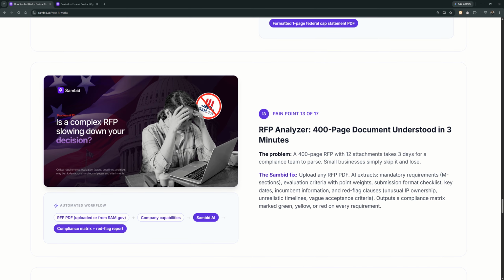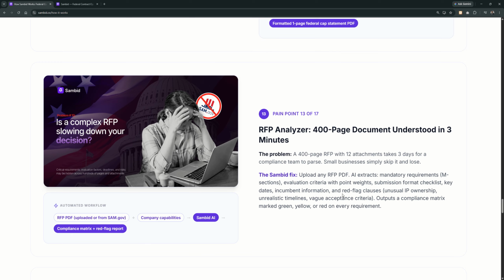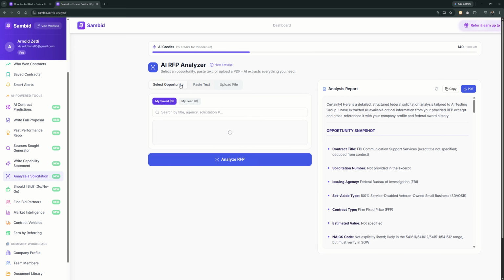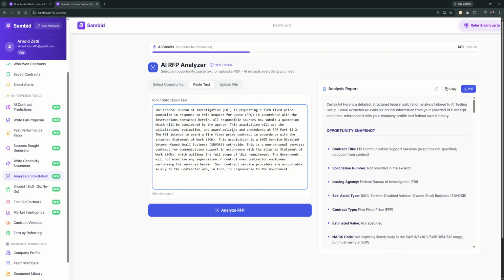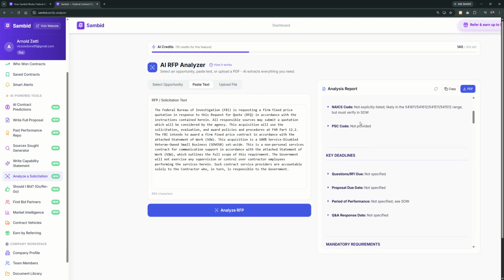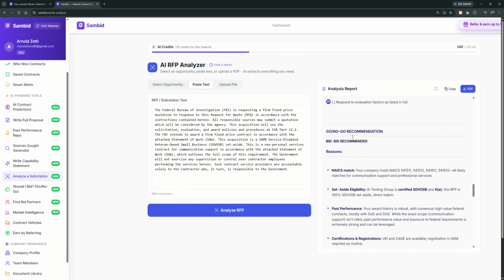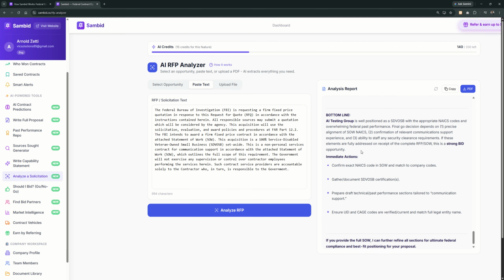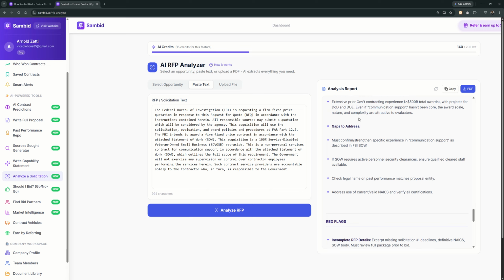SAM.gov RFPs Are 400 Pages, AI Reads Them in 3 Minutes | SAM.gov RFP Analyzer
A 400-page RFP on SAM.gov with 12 attachments takes a compliance team 3 days to fully read. Most small businesses just skip it, and lose. One missed requirement, buried on some random page, and your entire proposal gets marked "non-responsive," no matter how qualified you actually are.

In this video I show you how Sambid's AI RFP Analyzer reads the entire document for you, and shows you two real examples, step by step:

Select any saved SAM.gov opportunity, no copying or pasting required
Get every mandatory requirement, evaluation criteria with real point weights, and every key deadline, pulled out automatically
See a real 20-item compliance checklist built from that exact solicitation
Get an honest Go or No-Go recommendation, checked against your real company profile, not a generic answer
I show you both outcomes on camera, a real No-Bid call that caught a hard compliance blocker most people would've missed, and a real Bid recommendation with the exact gaps to fix first. This is exactly how you stop losing federal contracts and government contracts on SAM.gov to a single buried clause.